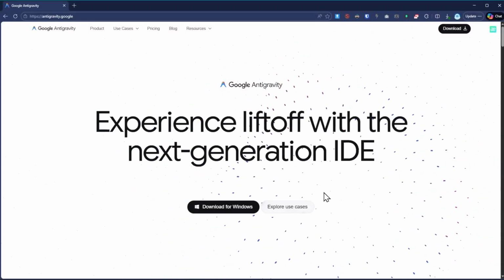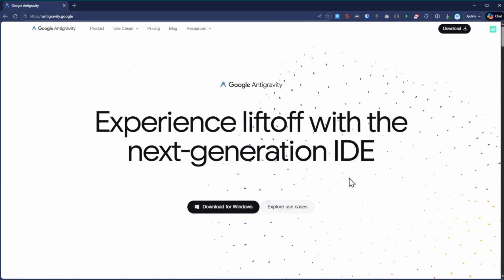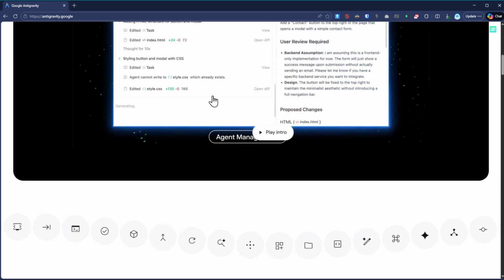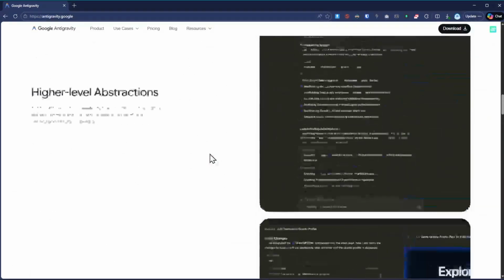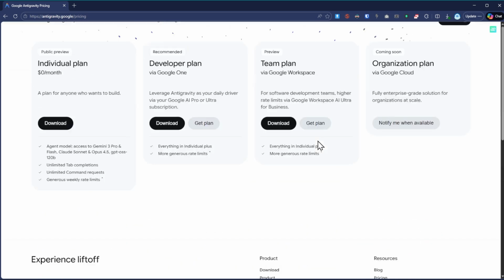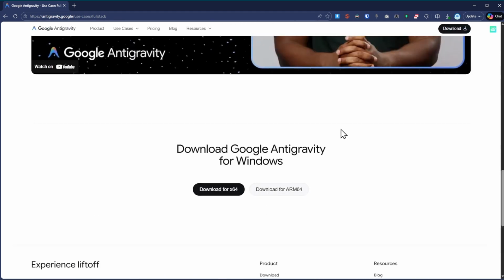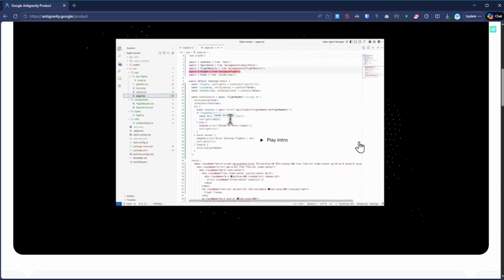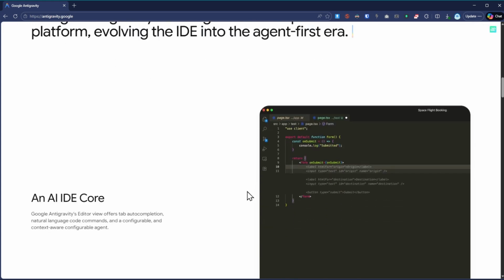Google Antigravity, Free alternative to Cursor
Discover Google’s groundbreaking Antigravity technology! In this video, we explore how Google is pushing the limits of physics and engineering to create hovering devices and futuristic transportation. From concept to potential real-world applications, see how this innovation could redefine mobility and technology as we know it.